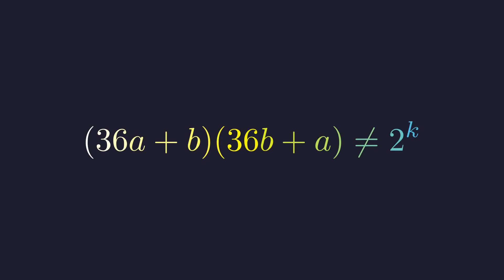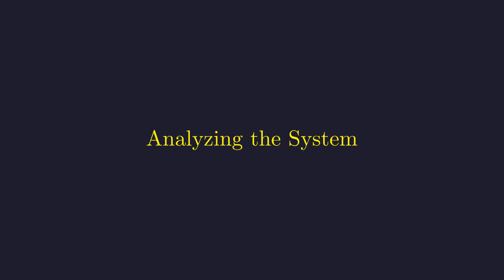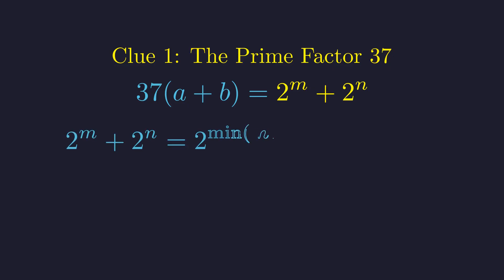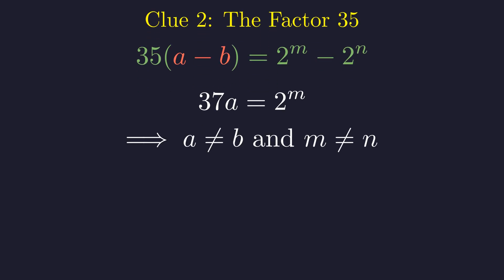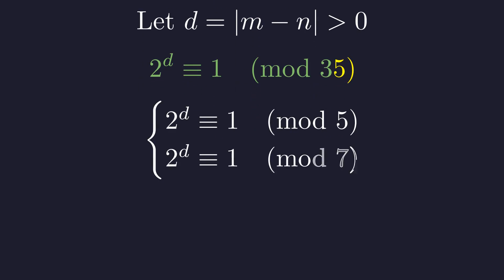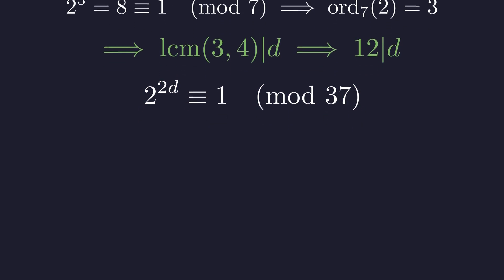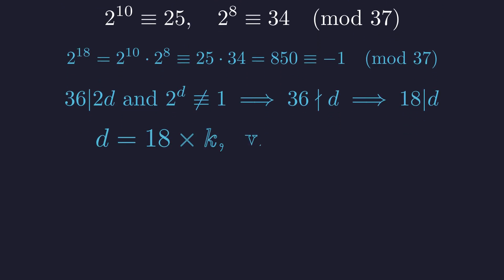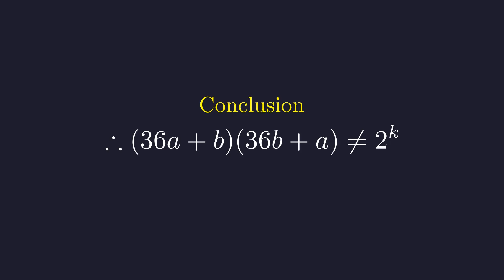The IMPOSSIBLE Power of 2 Problem | A Beautiful Number Theory Proof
Can the expression (36a + b)(36b + a) ever equal a power of 2 for positive integers 'a' and 'b'? At first glance, it seems possible. But a stunning proof using number theory reveals a deep and beautiful contradiction.
Join us as we dive into one of the most elegant problems in elementary number theory. We'll use the powerful technique of "Proof by Contradiction" and explore the fascinating world of modular arithmetic and divisibility to uncover why the answer is a resounding NO. This video is perfect for anyone who loves math puzzles, is preparing for math competitions (like the IMO or Putnam), or simply enjoys the beauty of a clever mathematical argument.

00:00 - The Impossible Problem
00:12 - The Strategy: Proof by Contradiction
00:55 - Uncovering Hidden Structure by Adding & Subtracting
01:31 - Clue #1: The Power of Prime 37
02:15 - Clue #2: The Constraints from Factor 35
03:26 - The Final Contradiction
06:28 - Conclusion

Unlock the secrets of prime numbers 37 and 35, and witness how they conspire to make this expression impossible!